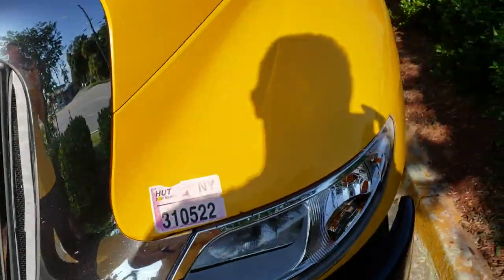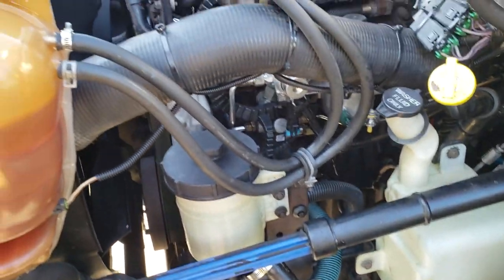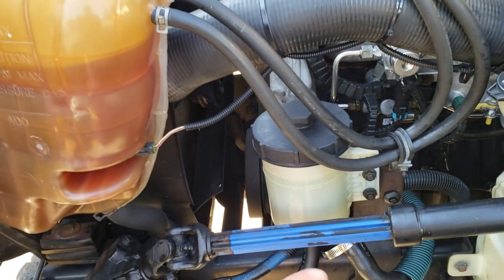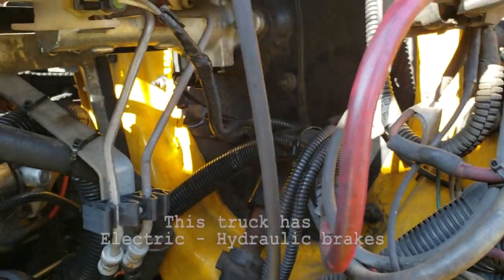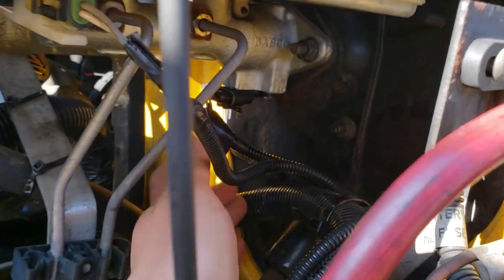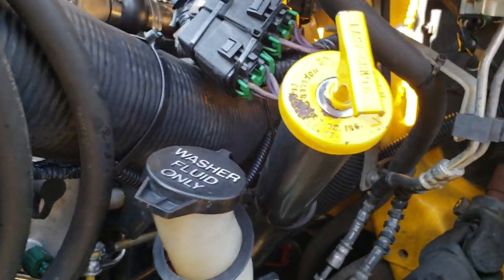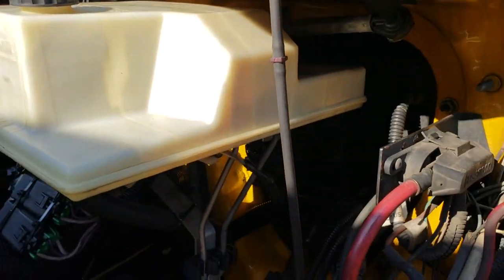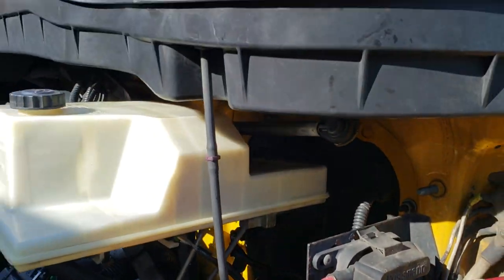2011 International 4300 Electric Problem, Abs brake light, Limp mode, Truck Wash fail, Maxxforce DT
Washed our 2011 International 4300 and it died right at the truck wash bay. We have had similar "brake" problem on the road, where it would start flashing all kind of lights at us, make us stop and wouldn't move. All that was after I replaced master brake cylinder, but I could never figure out what causes it out of the blue, this time it revealed that all that was a small rubber seal on connector. Watch and comment.